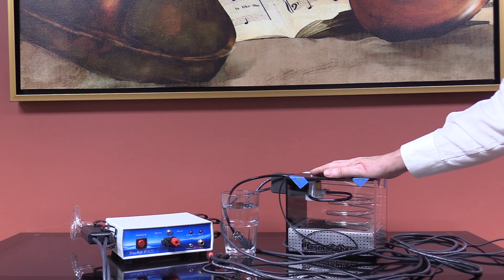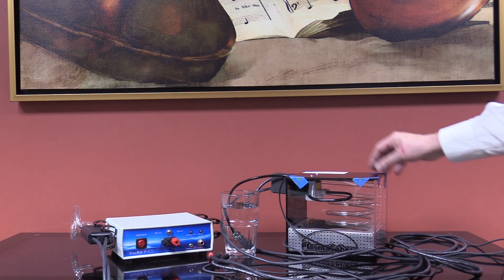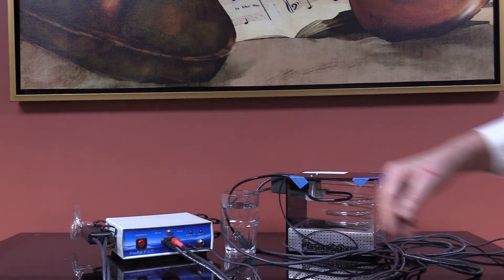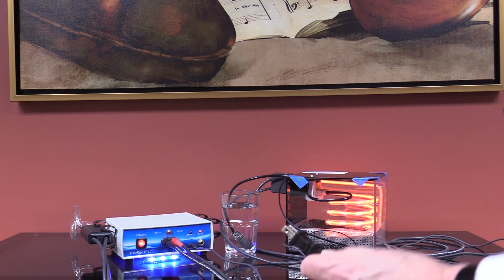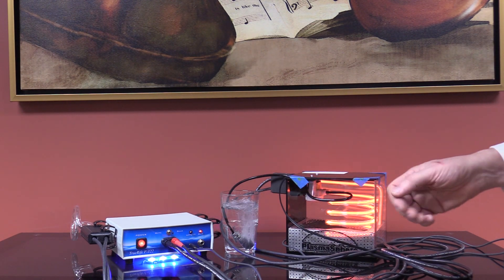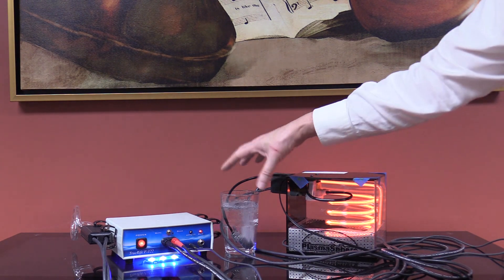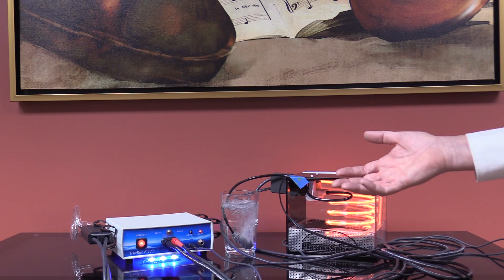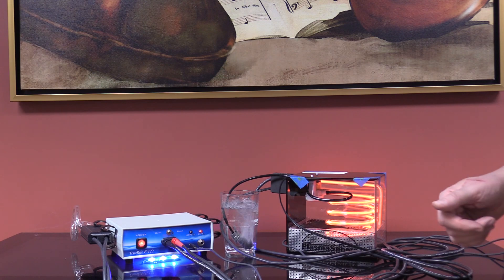Plasmasphere Ozone Generator Setup and Training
(insert description)